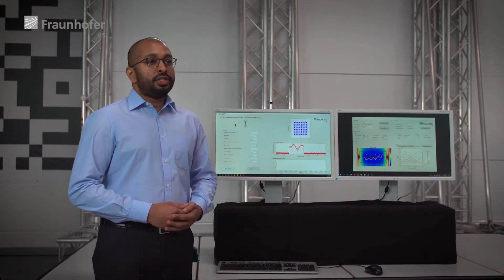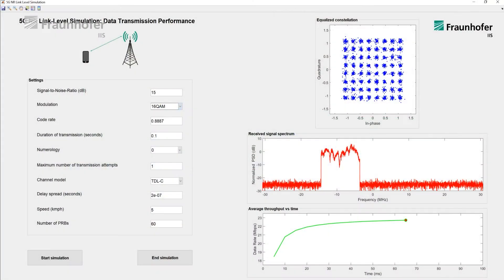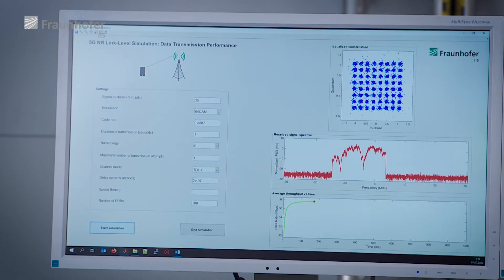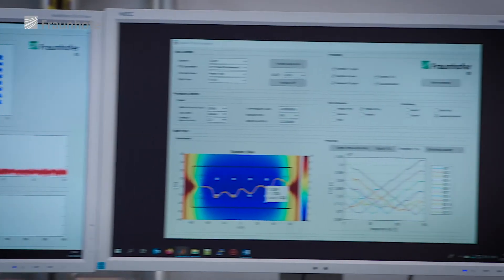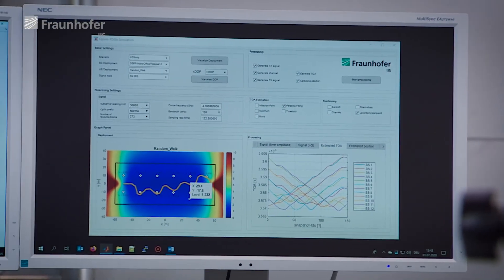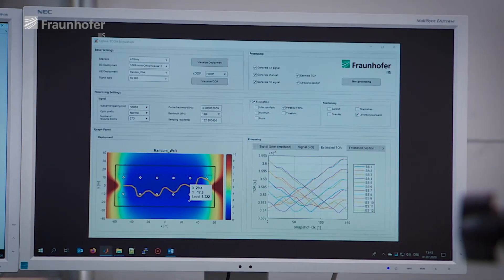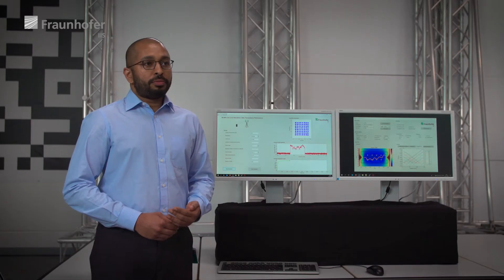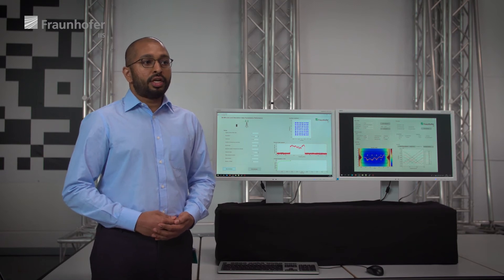5G Systems- and Link-Level Simulations with Flexible New Radio Modules